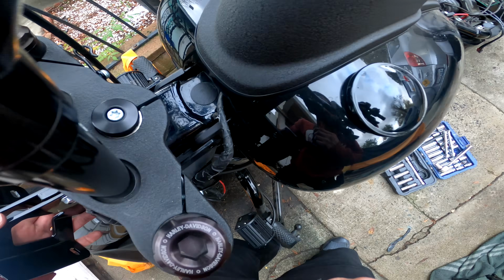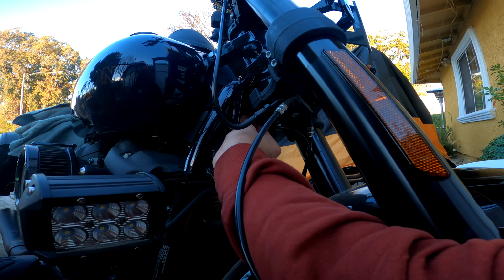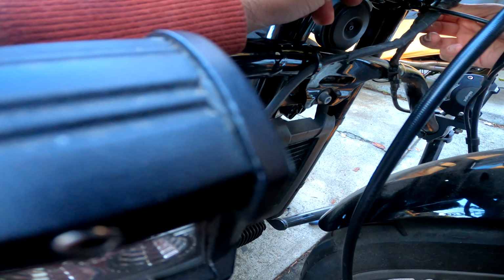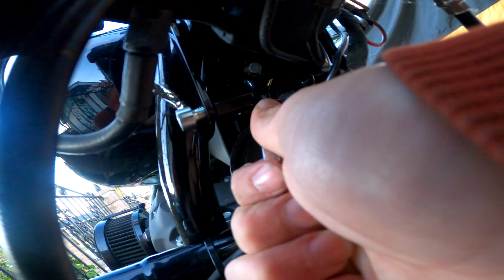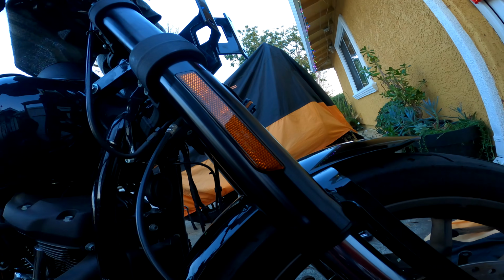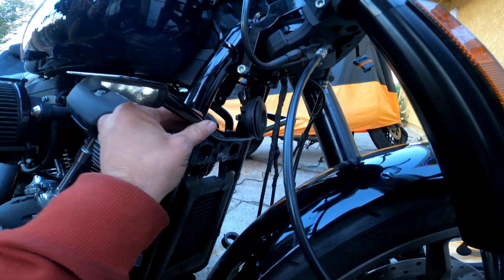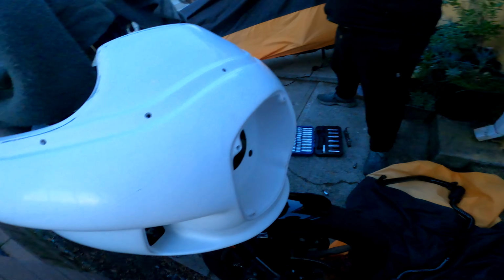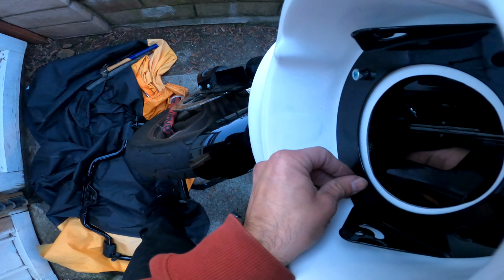How To Install FXRT Fairing on M8 Softail - Dominator Motorcycles M8 Softail FXRT Fairing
FXRT Fairing

After messing around with this fairing for a good amount of hours, this method seems to be the best way to install this fairing.

My Bikes:
2007 Shadow Sabre 1200c
2005 Sportster 1200c
2020 Low Rider S

Camera Gear:
Hero 9
Action 2
Osmo Action
Go Pro Hero 5/8
Voice Recorder
Go Pro Sessions
Sony A7IV
Sony FX3
Nikon D300s
Samsung S20
Ninja V Kit
Sony 50mm 1.2 GM

Motovlog Setup:
Biltwell Lane Spiltter
Biltwell Gringo S
Go Pro Hero 8
Go Pro Mic Adaptor
Sony Voice Recorder
Motovlog Mic
Handlebar Ram Mount
Ram Mount X-Grip Kit
Ram Mount Arm

Purchased parts on:
GetLowered
Harley-Davidson

Instagram.com/infamouscreep